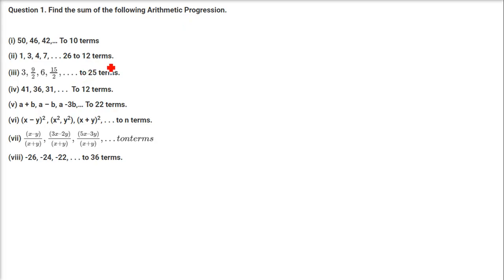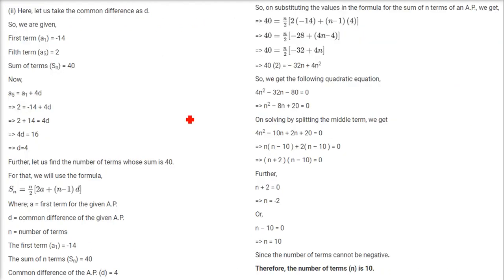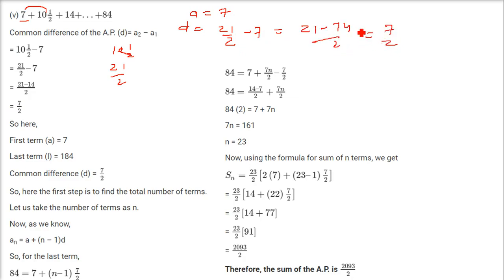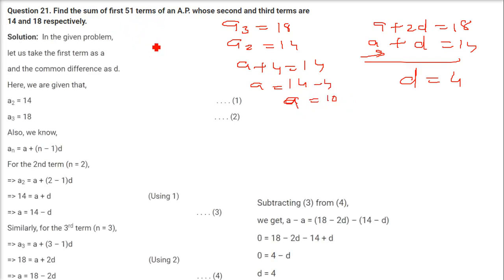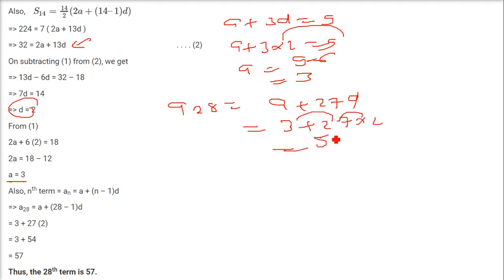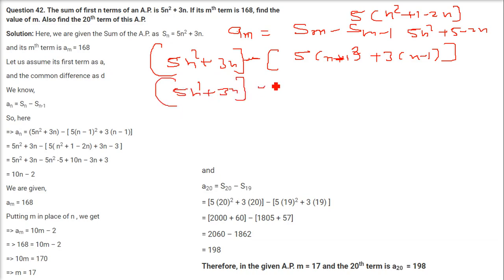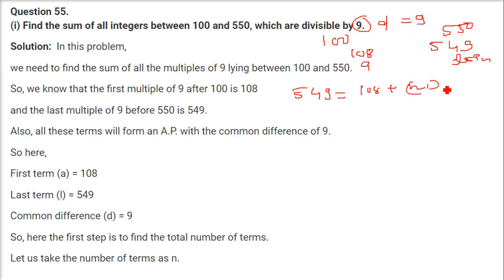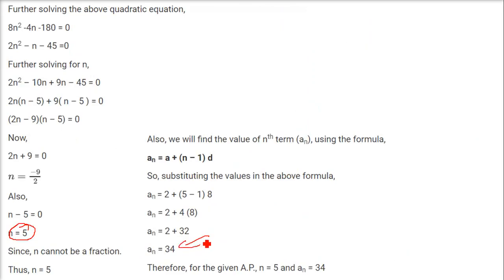Solved Problems on Arithmetic Progressions Sum, Nth term, Miscellaneous AP